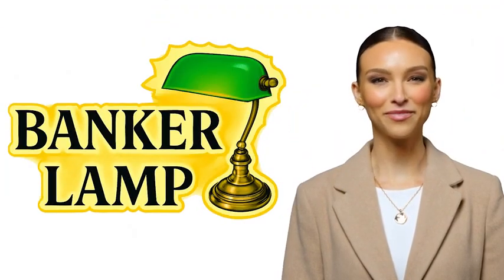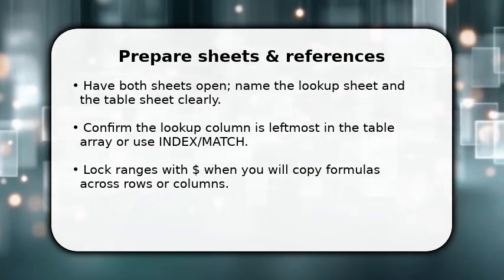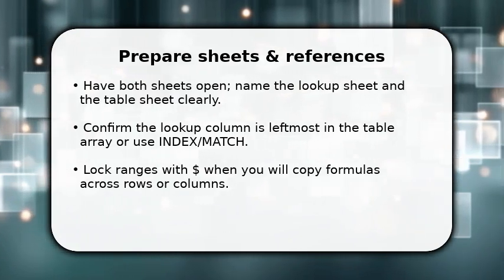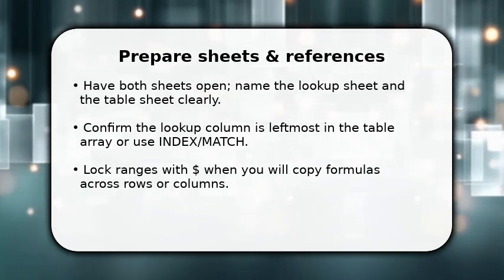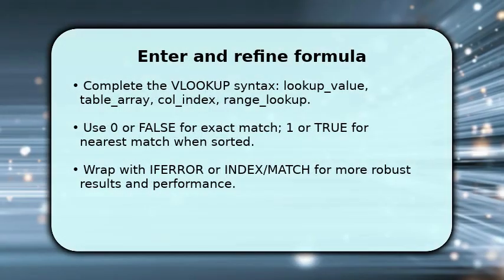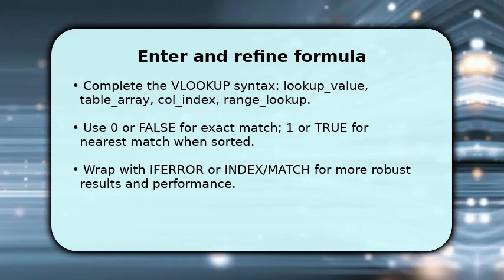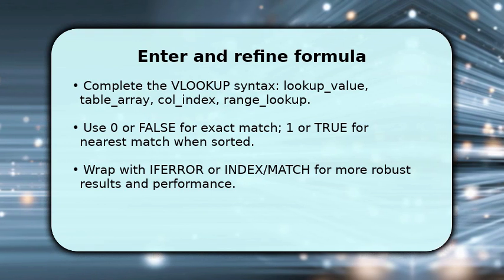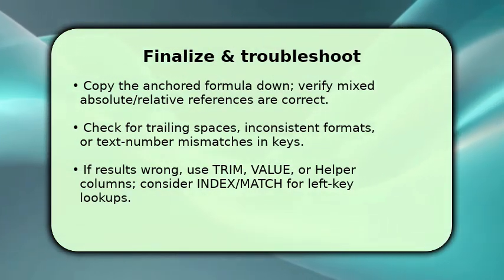How to Use Vlookup in Excel for Different Sheets - Easy Guide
How to Use Vlookup in Excel for Different Sheets - Easy Guide | 🔒 Surfshark VPN Deal — Stay private and secure. $1.99/mo + 3 Months Free ▸

Master the VLOOKUP function in Excel across multiple sheets for efficient data management. This easy guide walks you through step-bythy process, including tips on handling errors and optimizing your spreadsheet layout.

VLOOKUP, Excel Guide, Multiple Sheets Data Management, How to Use VLOOKUP, Spreadsheet Optimization, Data Error Handling in Excel